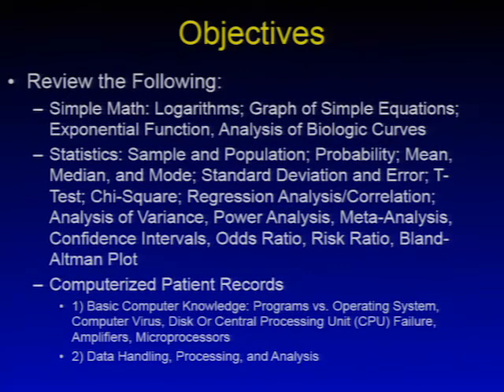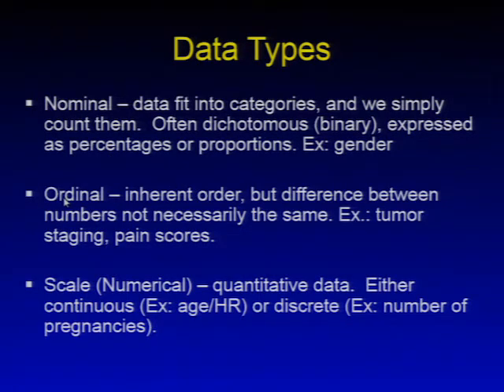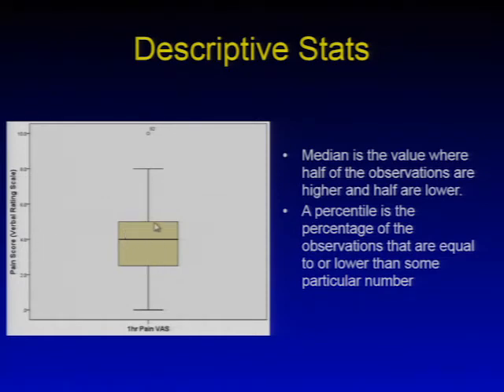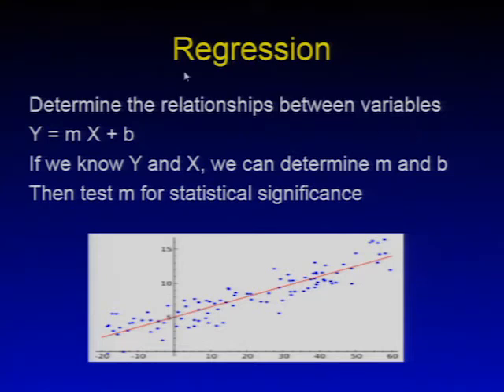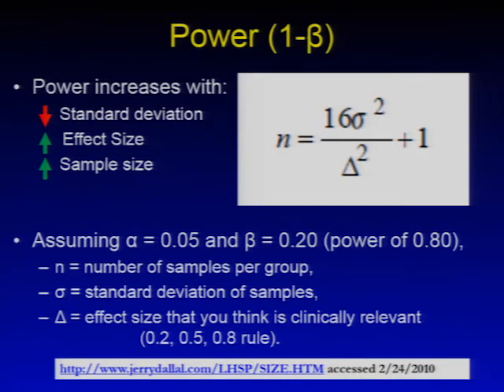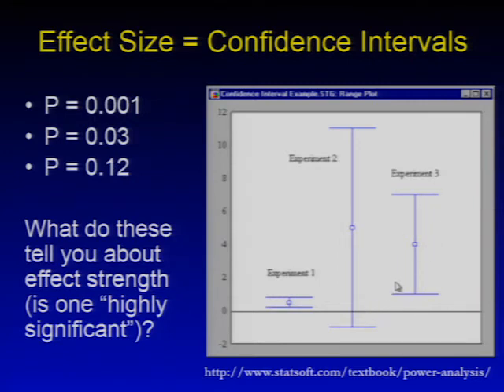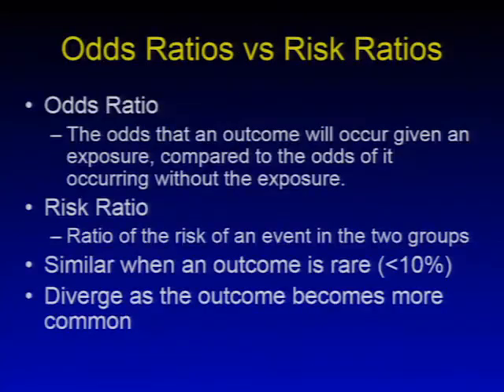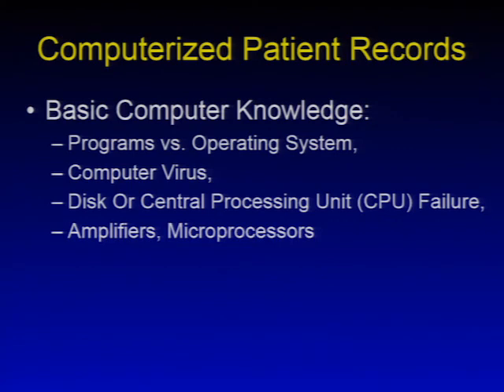BASIC TOPICS IN ANESTHESIOLOGY # 3- Mathematics